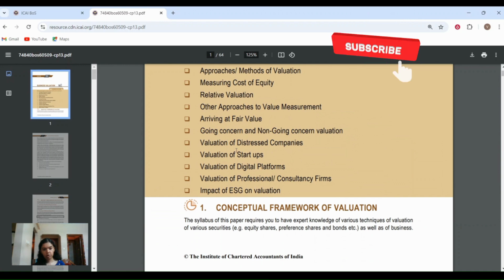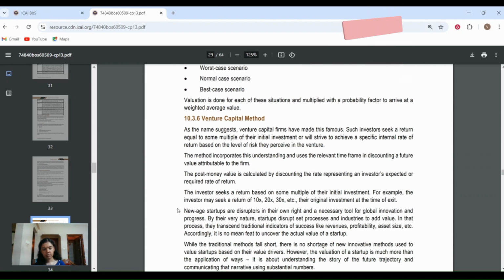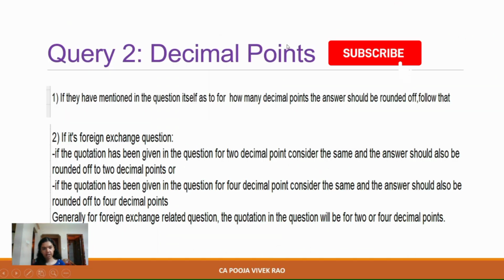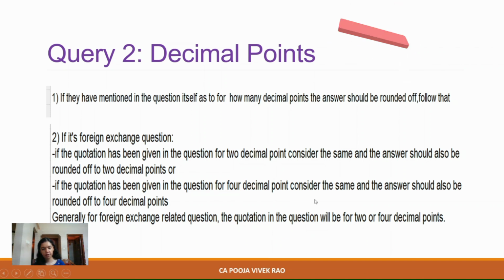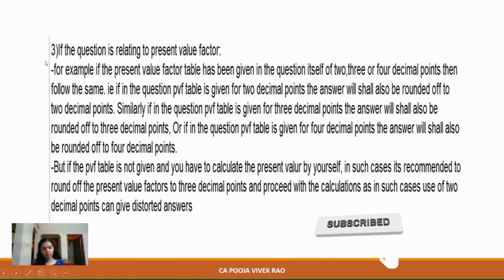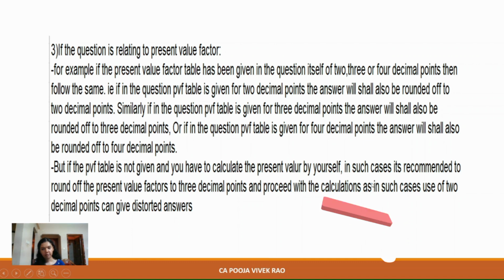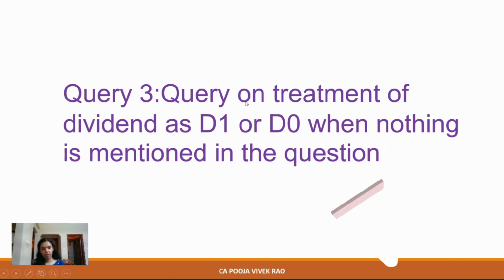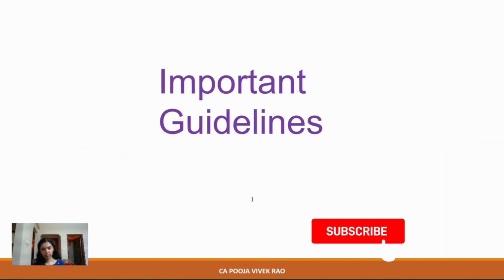3 Key Queries Addressed | Important Exam Guidelines | Advanced Financial Management | CA Final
In this video, we dive into CA Final Advanced Financial Management, addressing three key queries to help you prepare more effectively. We also cover essential exam guidelines from the Success at CA Exams BOS Series I, ensuring you're fully equipped for the upcoming exams. Tune in to get the clarity and strategy you need to excel!